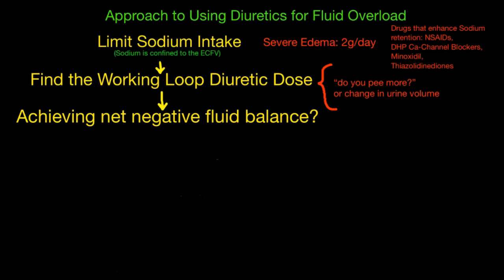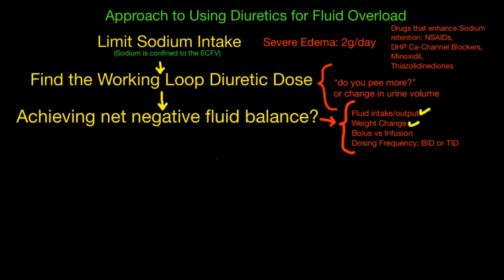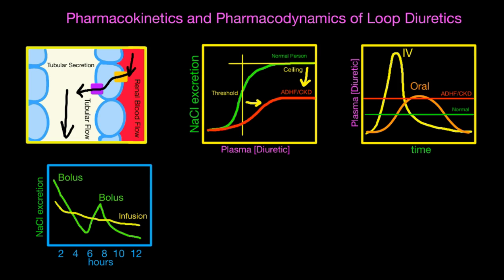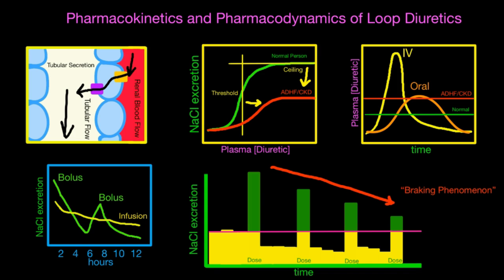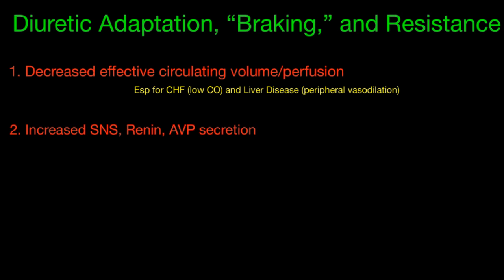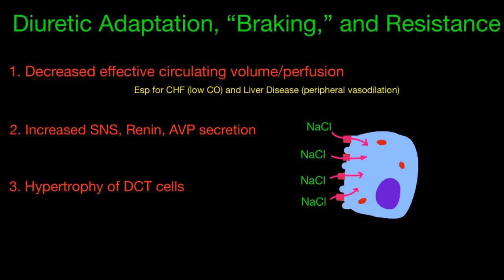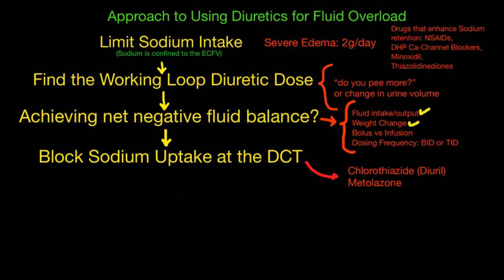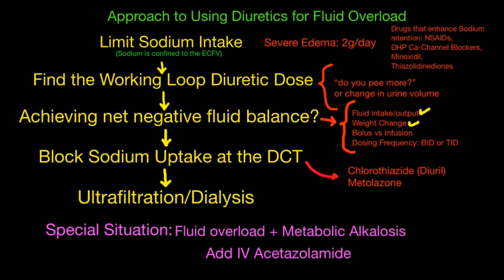Approach to Loop Diuretics #2